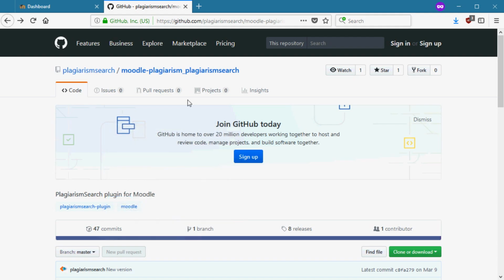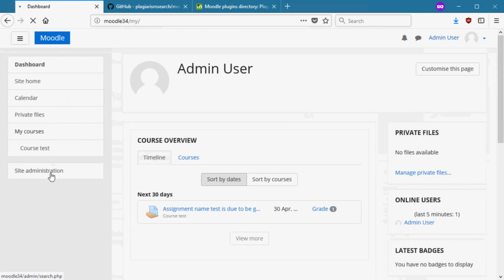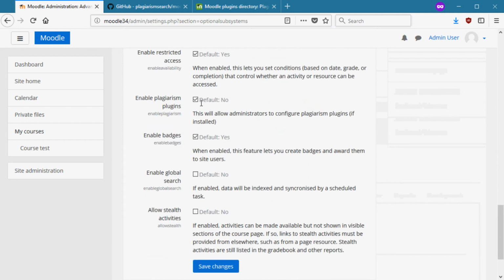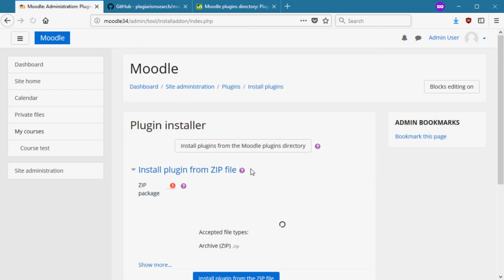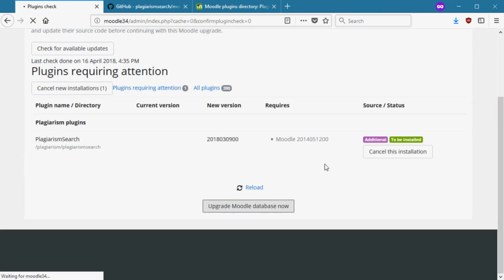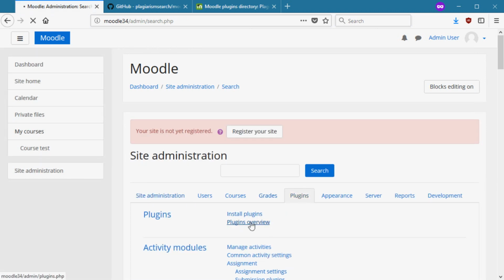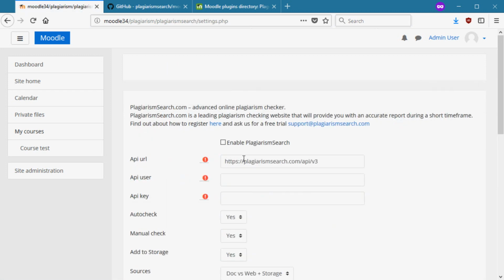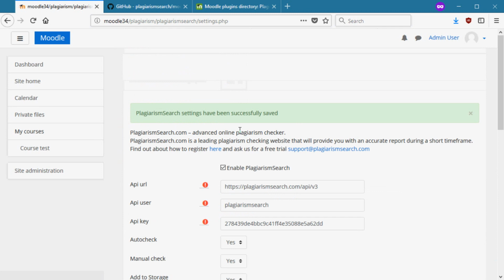PlagiarismSearch.com Moodle Plugin for Universities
This readily understandable video tutorial will help you install plagiarism search plugin into your Moodle. Plagiarism detection in the academic world is as easy as ABC owing to our efforts.